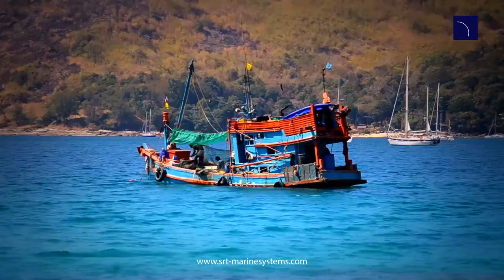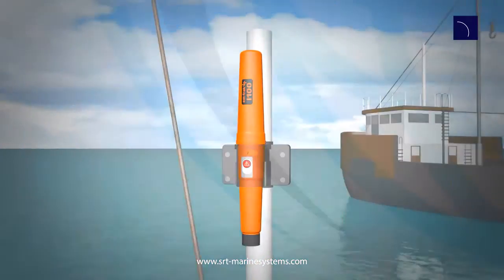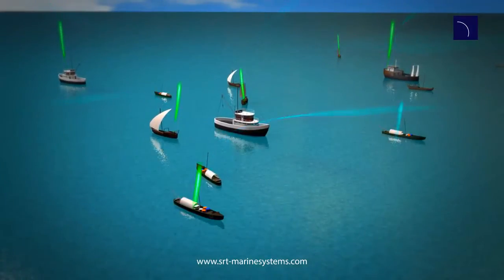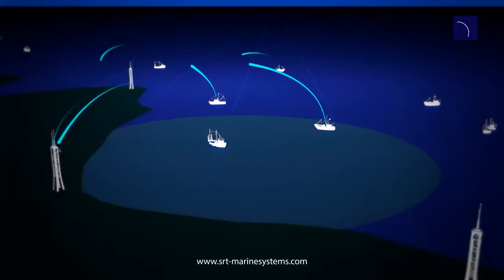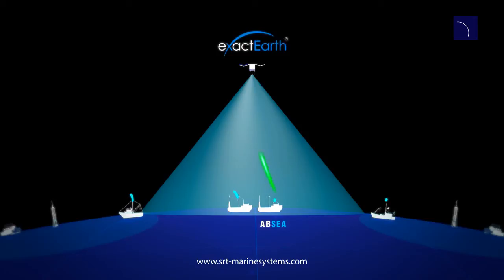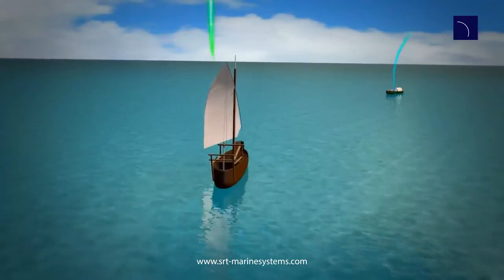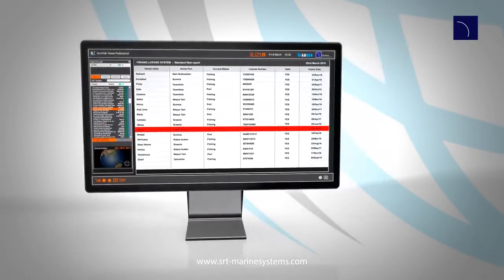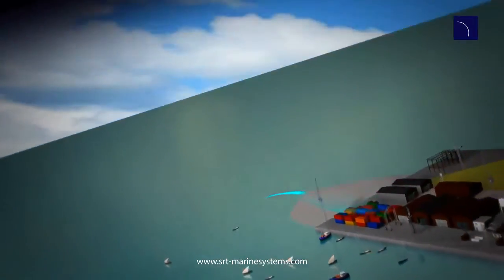Extended Small Vessel Tracking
Long range tracking of any boat, any size with exactEarth and SRT technology- ABSEA